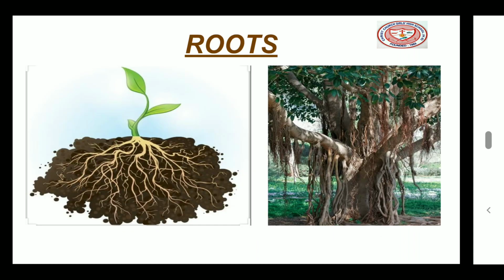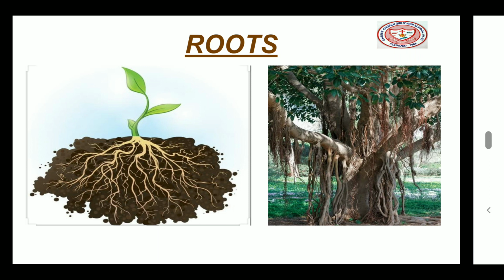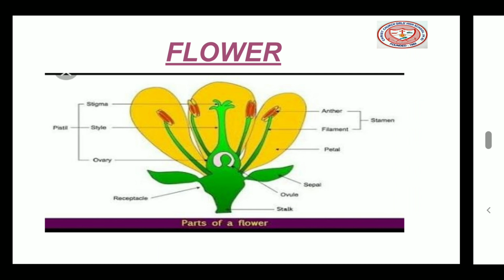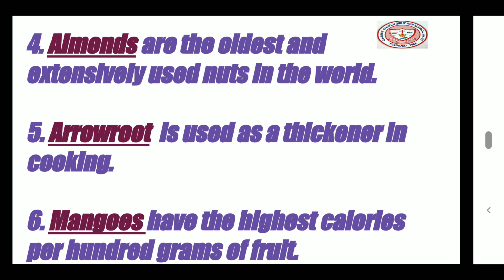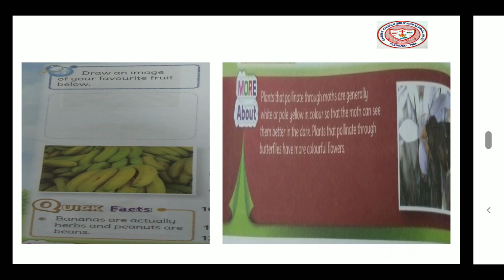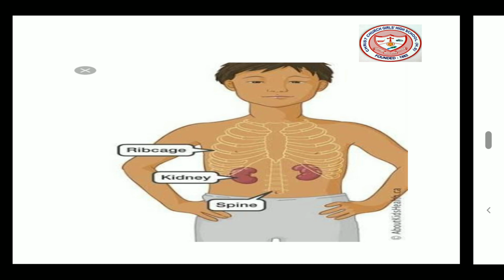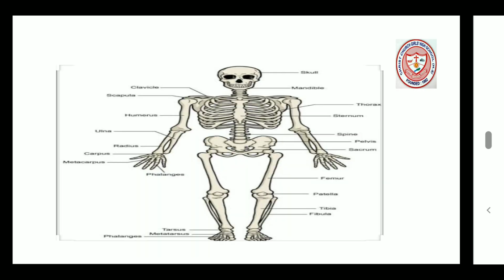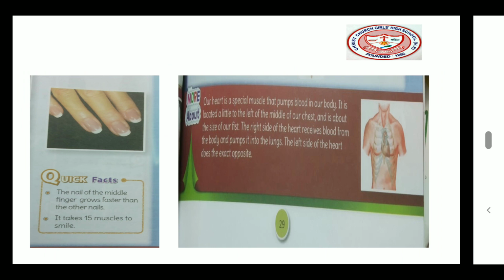CLASS 5-- G K --PLANTS KNOW HOW, HUMAN BODY 1